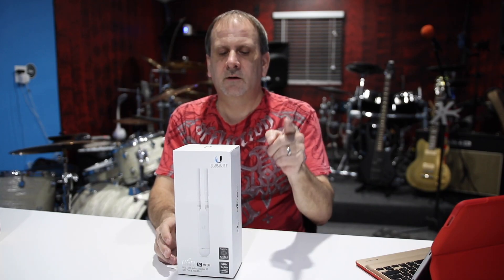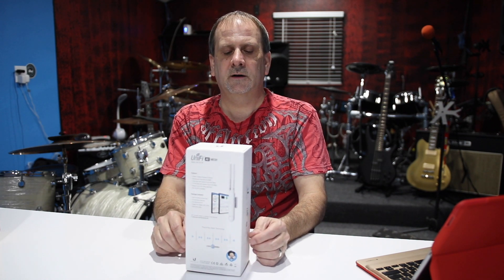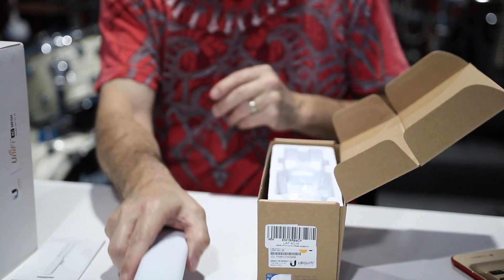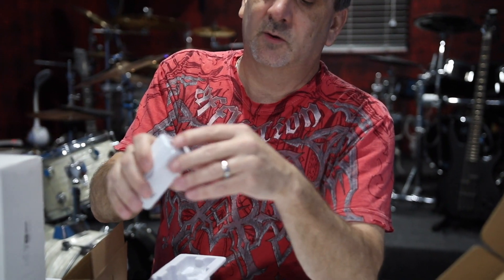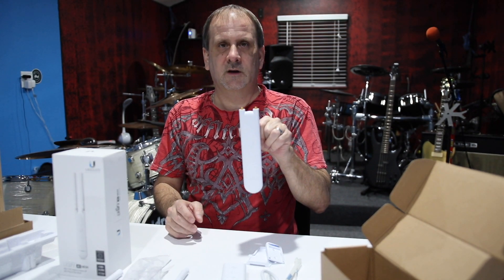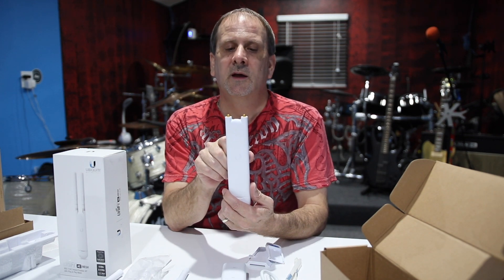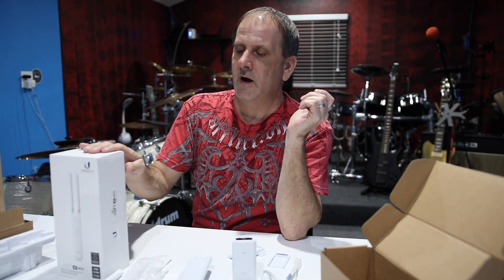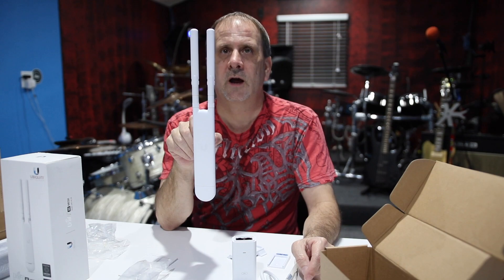Outdoor Waterproof Wifi! Ubiquiti Unifi AP AC Mesh System Unboxing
You want an outdoor waterproof wireless router with wifi? This is the answer. Used mostly for commercial applications but can easily be used in your home or small business. This wireless AC acess point can be connected to an unlimited number of other ubiquiti unifi AP's. An unboxing and quick look / explanation of the Ubiquiti AP AC Mesh System.

Editing by Derek Smith